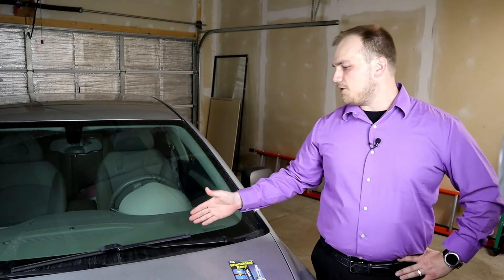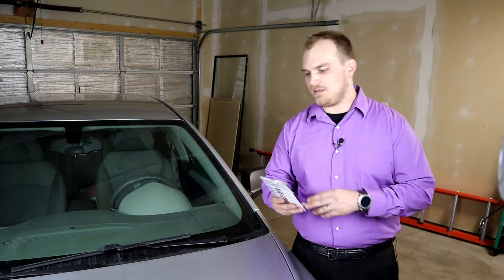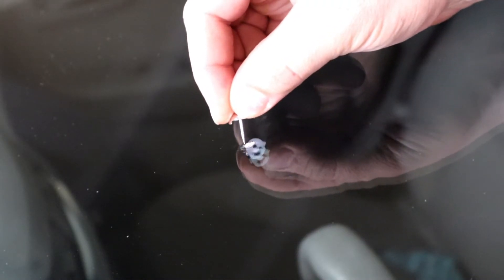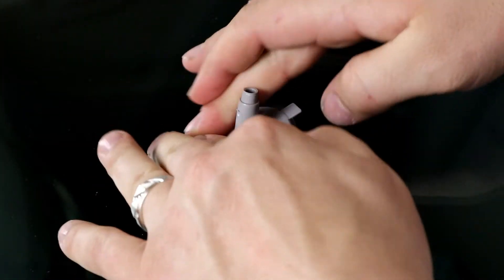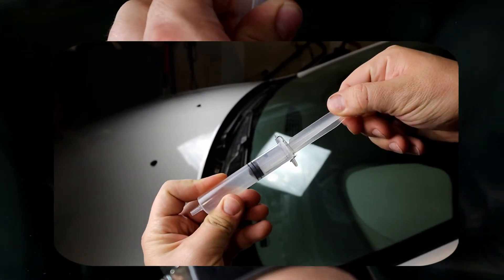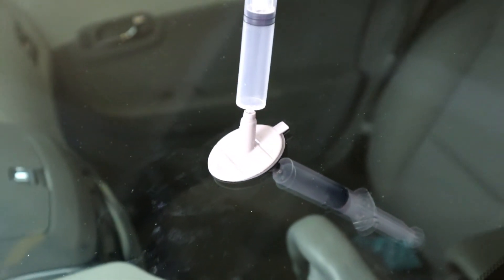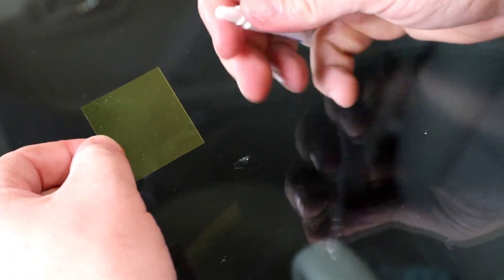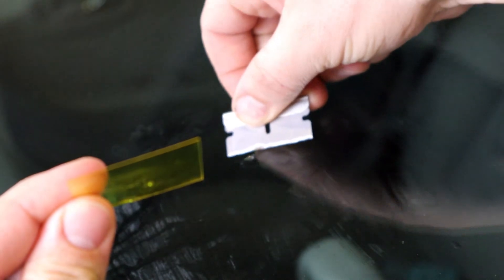HOW TO REPAIR A WINDSHIELD CHIP OR CRACK for $7.85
Ok i have learned this isn't a new product however it is new to me because some how i had no idea this was a thing. i used it on my jeep and it worked wonders. so i wanted to share with you how to use this product because i rather use this product then by a new windshield for 200 dawa.

NOTE, allow the cure time to be longer then what the box says and let it cure in direct sunlight. i didn't this time for the purpose of creating this tutorial but you will have a better cure that will make the chip disappear if you allow to cure for a long time under direct sunlight.

repair kit amazon link